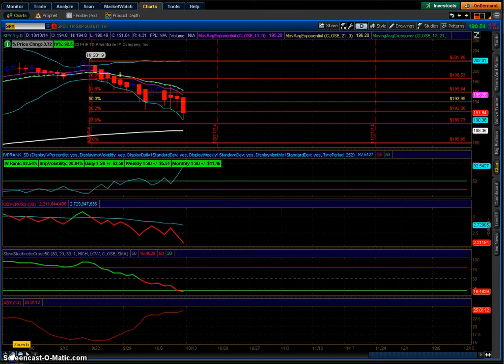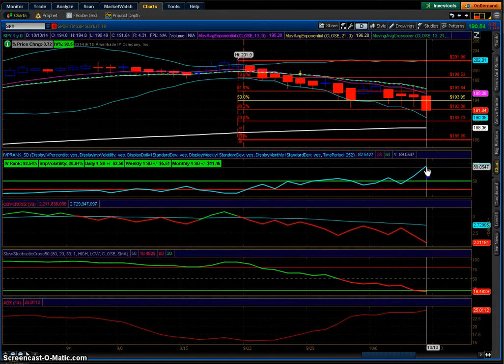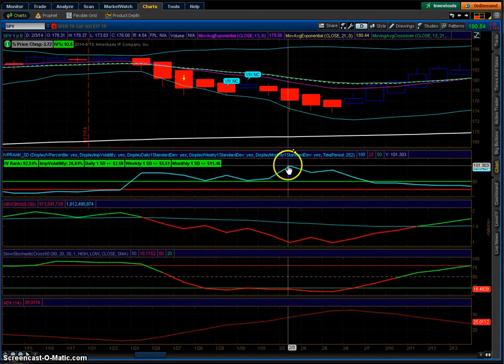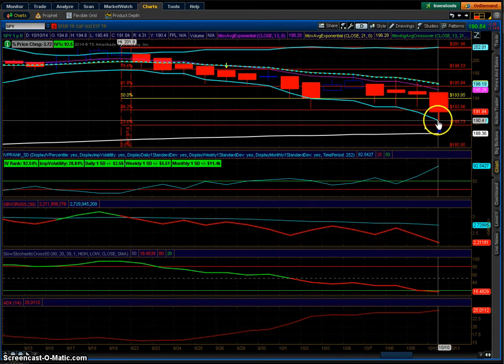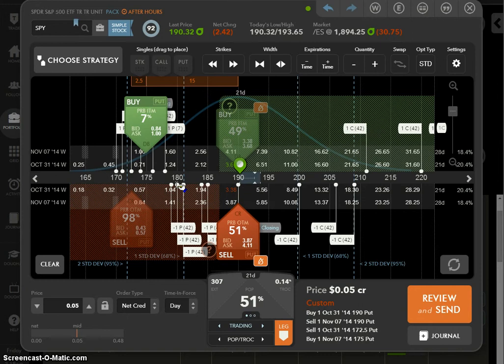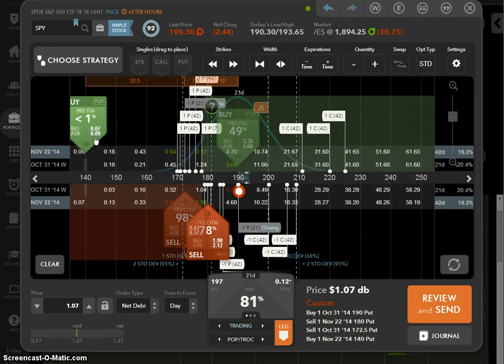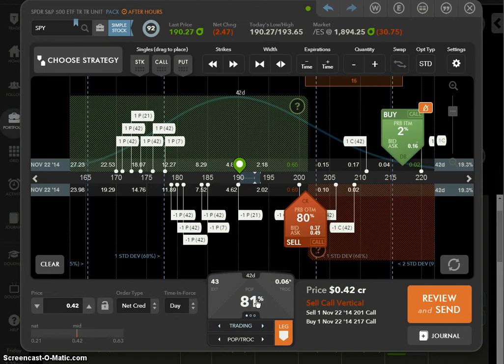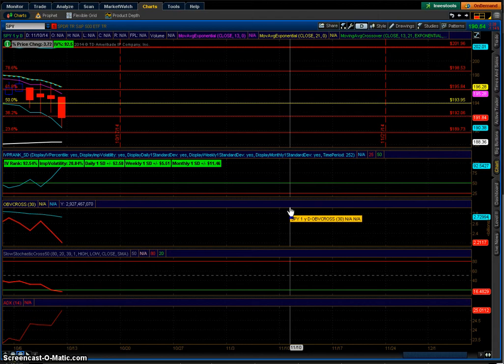hit it monkey! Golden Gecko Daily Update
A beginners guide on how to trade options by lowering your cost basis the tastytrade way.